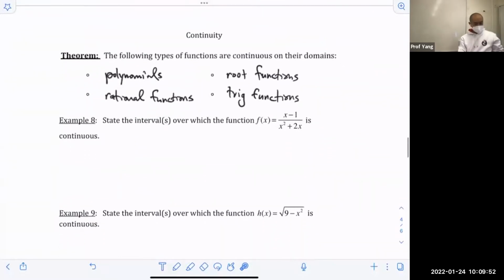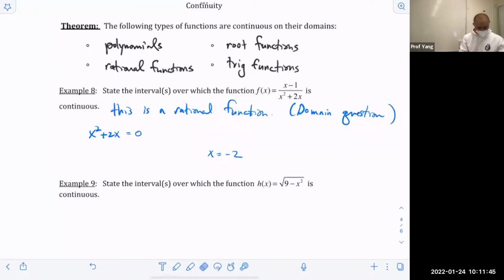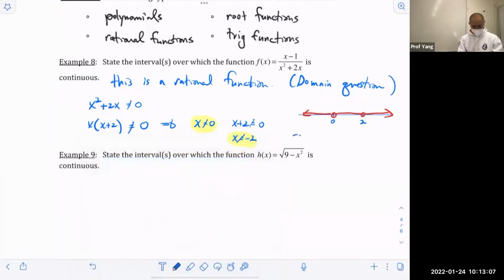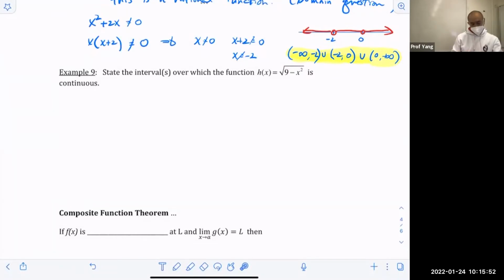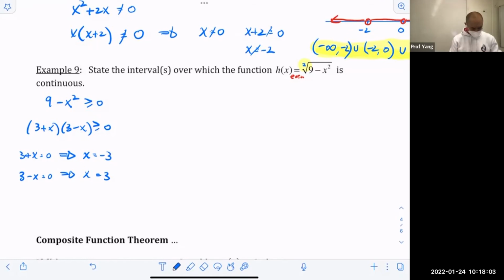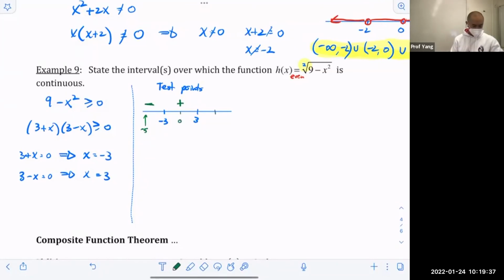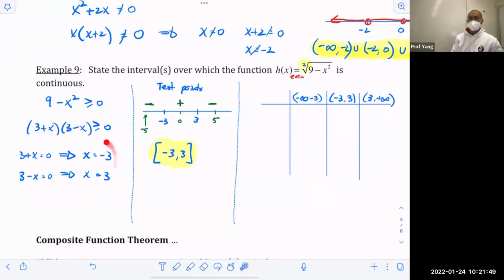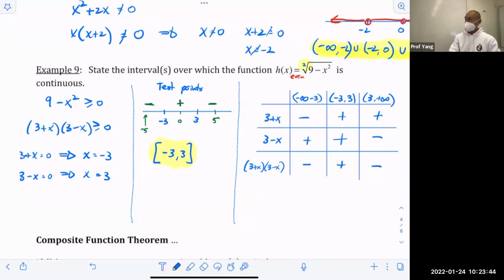1.8.1.6 Examples 8 and 9 (Determining where a function is continuous)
This video discusses examples 8 and 9, both of which deal with determining where a function is continuous.